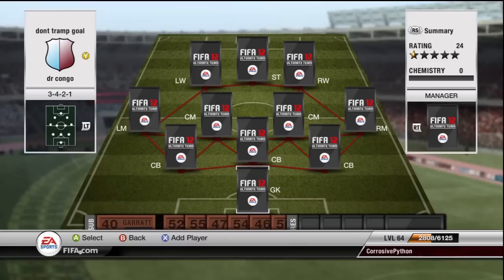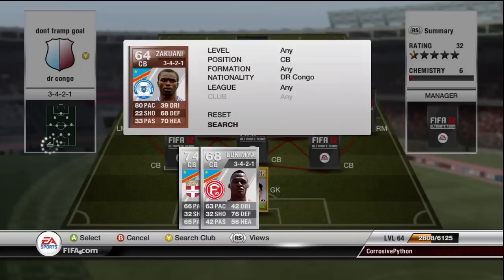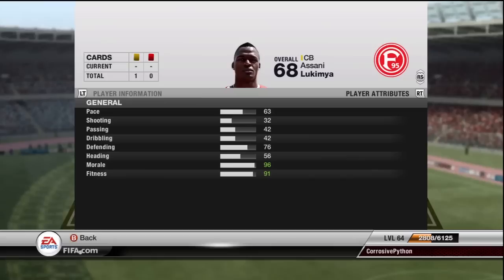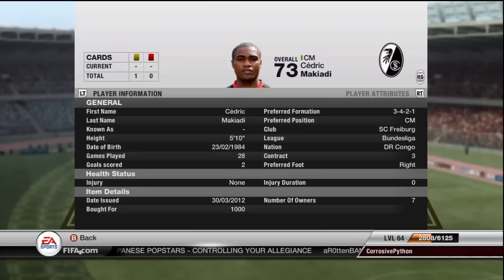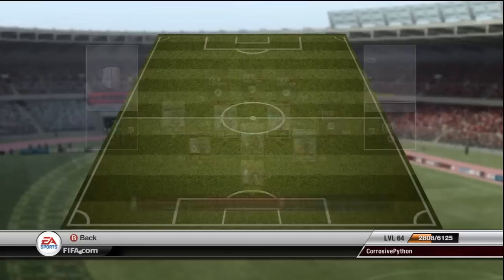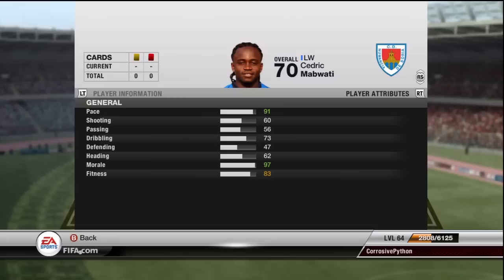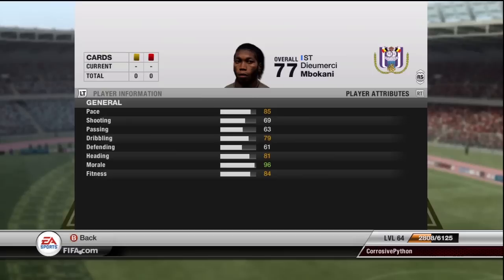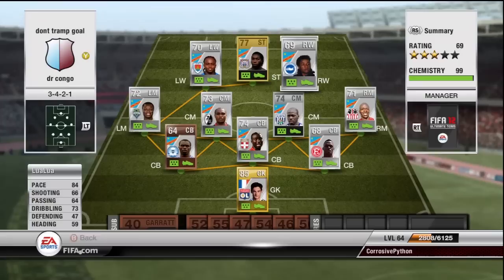Fifa 12 Ultimate Team | "Keep or Sell" Squad Builder | ep. 6 ft. Dr Congo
the 6th installment of my squad building series keep or sell. Today we look at dr congo